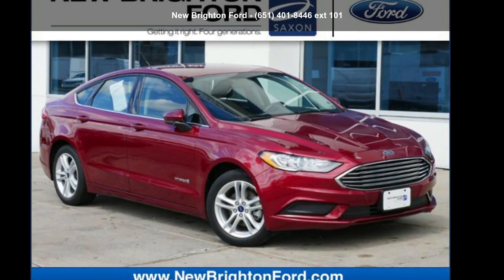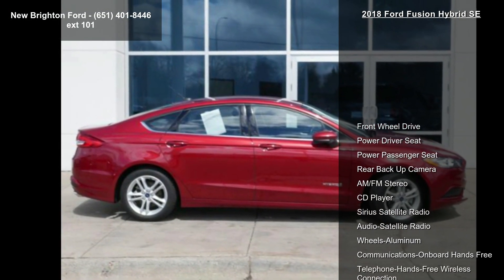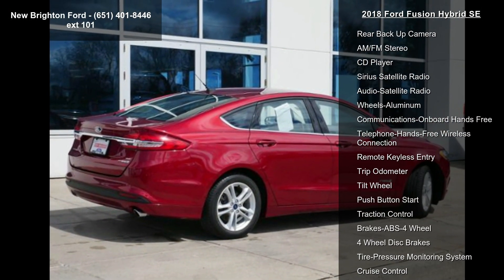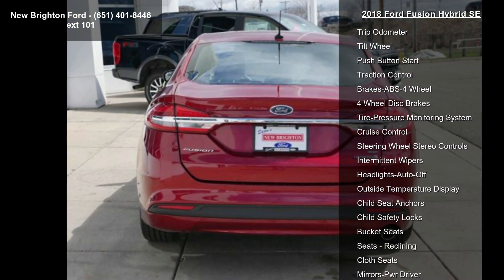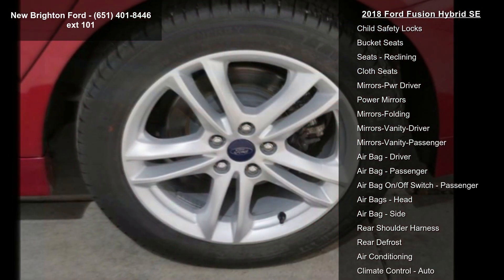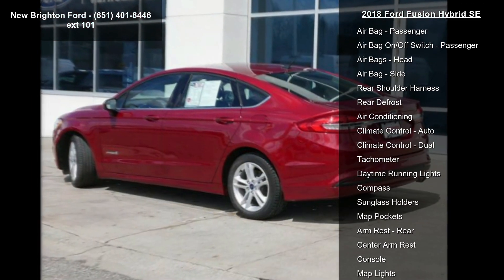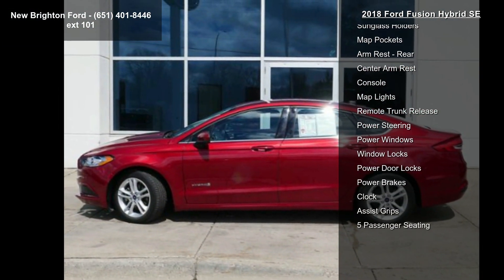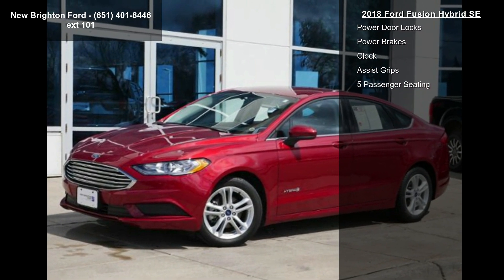2018 Ford Fusion Hybrid SE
Recent Arrival! *LIFETIME WARRANTY INCLUDED!!--CALL FOR DETAILS* Complete Detail, Full Tank of Gas, First oil Change free, Super Buy!, 4D Sedan, E-CVT Automatic, Equipment Group 600A, Wheels: 17 Sparkle Silver Painted Aluminum.

Ruby Red Metallic Tinted Clearcoat 2018 Ford Fusion Hybrid SE FWD E-CVT Automatic I4 Hybrid 43/41 City/Highway MPG

At Saxon's New Brighton Ford, we meet people where they are to make customers for life. Whether good credit, defective credit, great credit, just starting credit, or recovering credit, new or used, we work with all. So don't be shy; ask what we can do for you today! ... Don't need New, but still want Bright? New Brighton Ford's selection of pre-owned vehicles is your next stop! Our carefully selected selection of cars, trucks, SUVs, and more, is the panacea for picky shoppers.